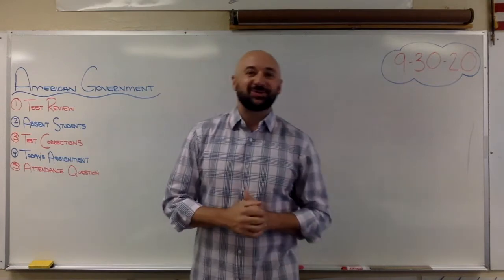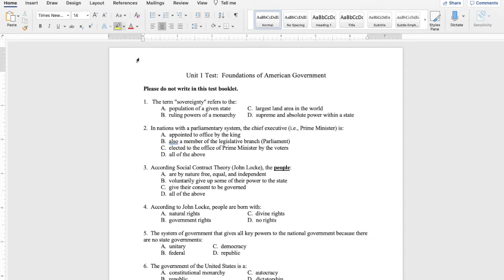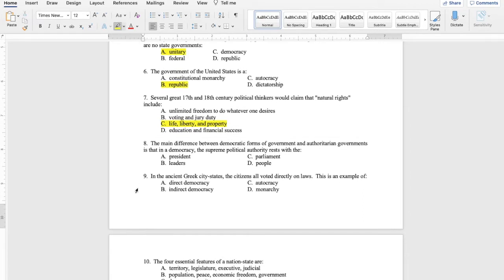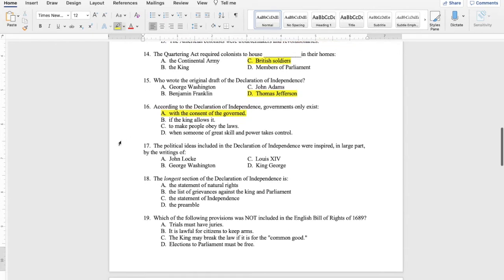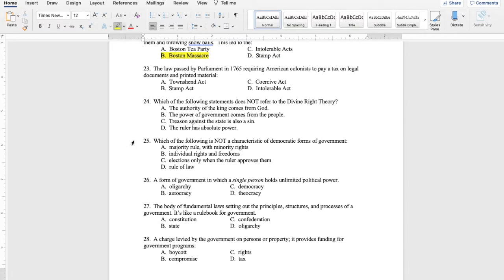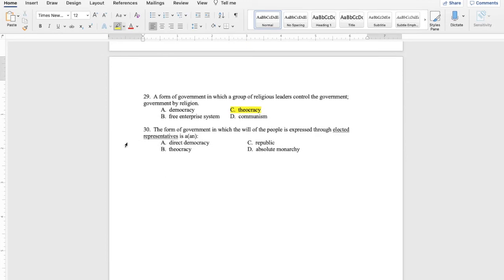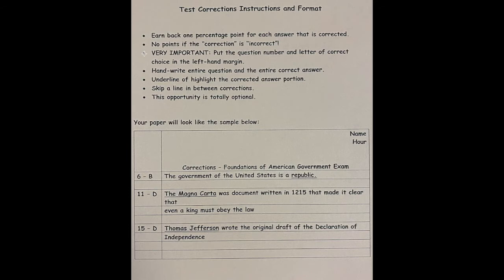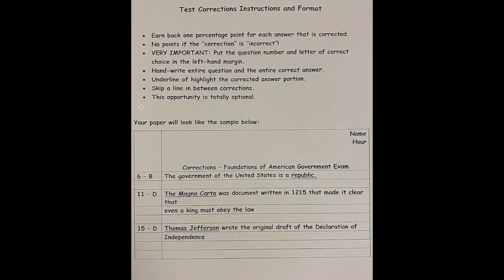American Government Class 19 (9-30-2020)